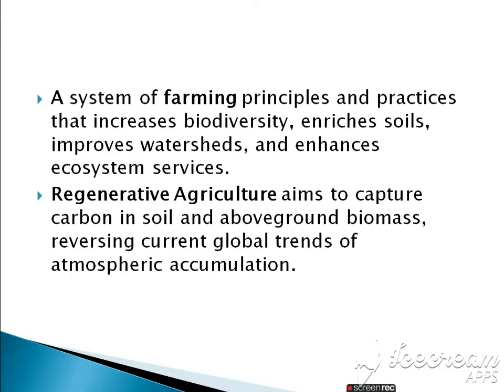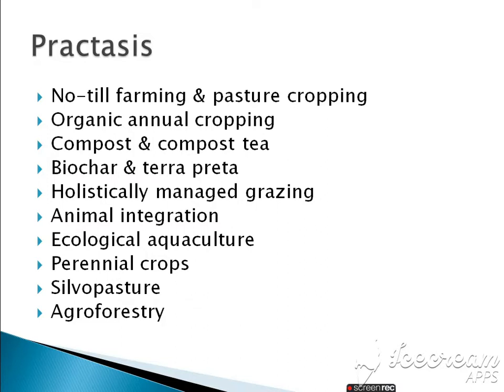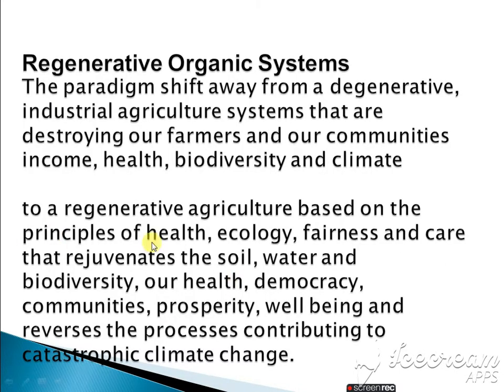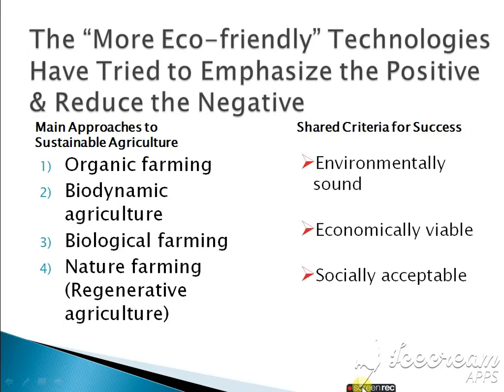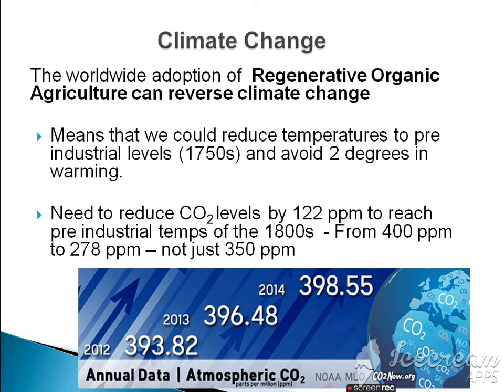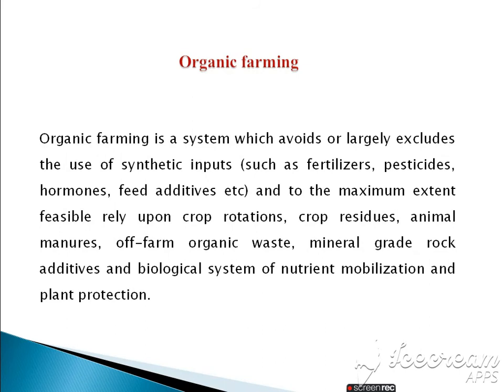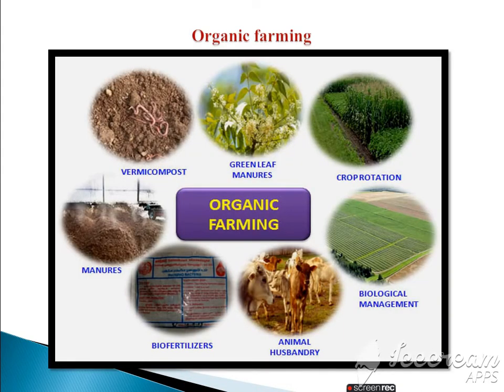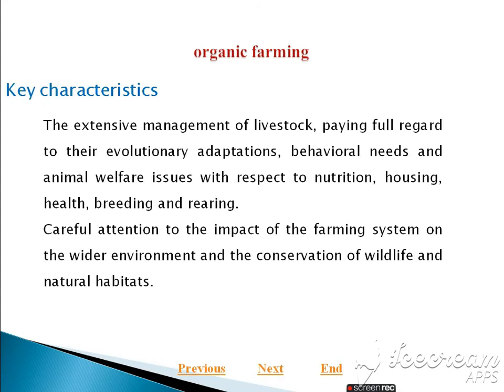Regenerative Agriculture/organic farming / sustainable agriculture